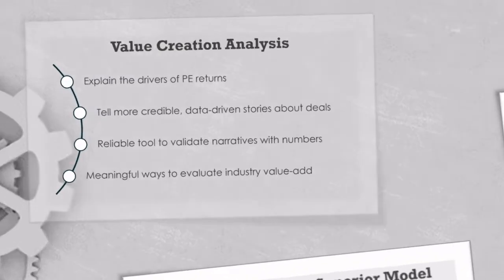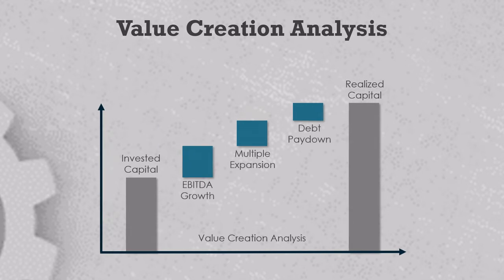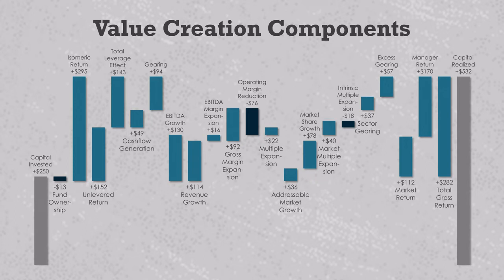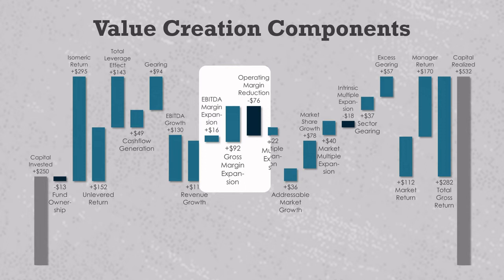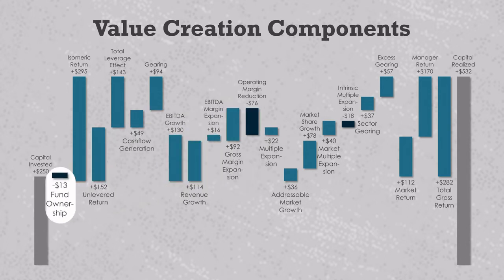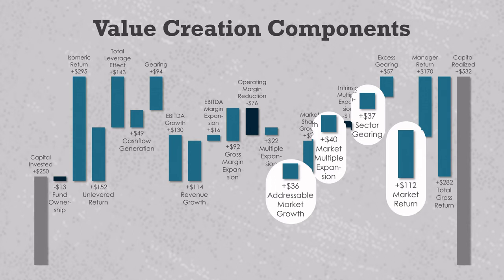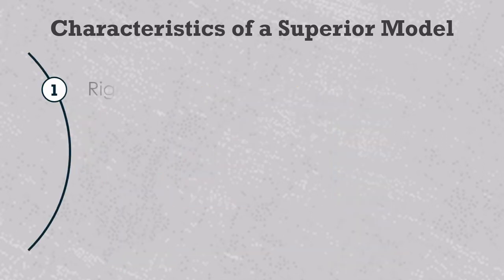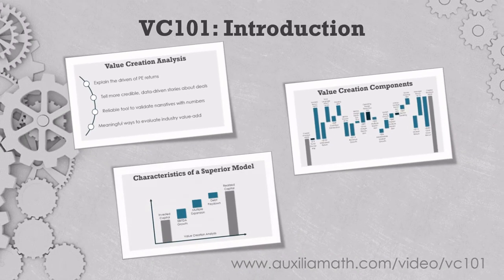Private Equity Value Creation: Introduction (VC101)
Introduction to AUXILIA Mathematica's approach to Private Equity Value Creation Analysis. This series illustrates how changes in company P&Ls, capital structures, valuations, and broader market forces drive private equity investment returns. to download supporting Excel files and episode notes.

0:00 Series Introduction
1:00 Value Creation Analysis Overview
3:16 Value Creation Components
8:27 Characteristics of a Superior Model